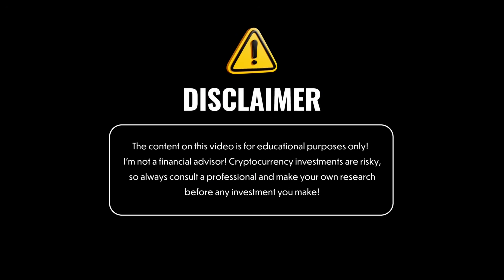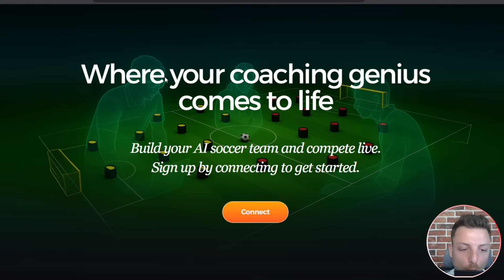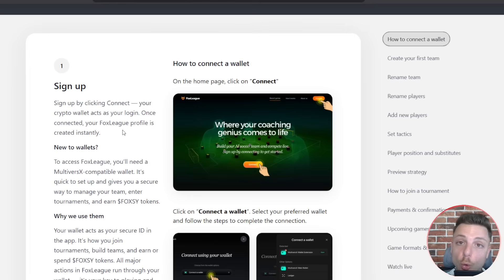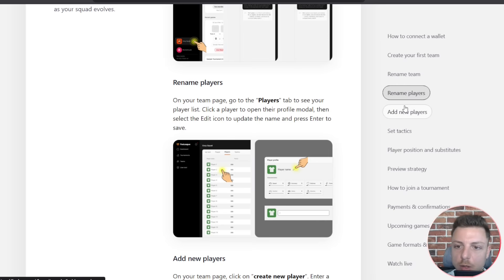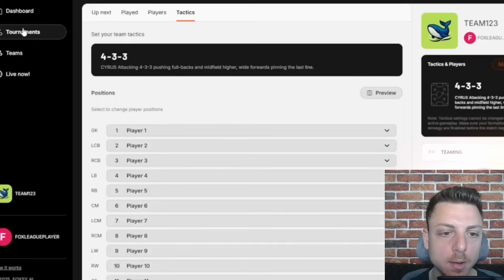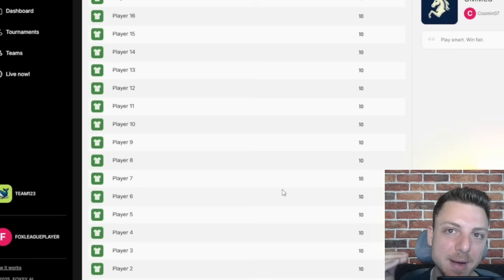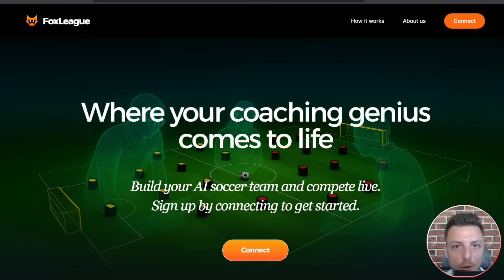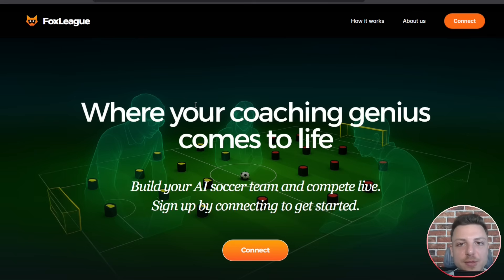FoxLeague — Where AI Meets Gaming and Innovation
FoxLeague explores how artificial intelligence, robotics, and blockchain can merge to create new forms of interactive entertainment. This video introduces the concept behind FoxLeague and how technology is shaping the future of intelligent gameplay.

This content is for educational and informational purposes only and does not constitute financial, legal, or investment advice.

00:00  Video Introduction
00:28 Introduction To Fox League
00:50 Fox League Features
01:45 Token Utility
02:14 How Fox League Works
02:41 Dashboard Demo
03:38 Social Media Presence
03:57 Official Launch Date
04:46 Video Conclusion

●▬▬▬▬▬▬▬▬ Useful Links ▬▬▬▬▬▬▬▬●

We are not financial advisors! Always beware of crypto scams, rug pulls, and other risks.
Our content is meant to guide, entertain, and educate — not to give financial advice.
Only invest what you can afford to lose and always do your own research. Crypto is highly volatile and risky.

Some videos on this channel may be paid promotions, meaning the content creator was compensated to produce them.

Thanks for being part of CryptoLeague! 🏆
If you enjoyed the content, don't forget to:

✅ Always double-check the spelling!